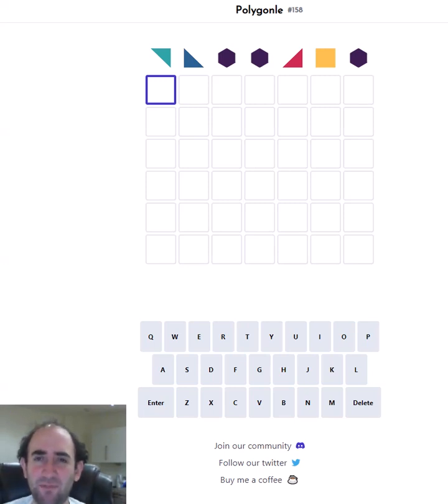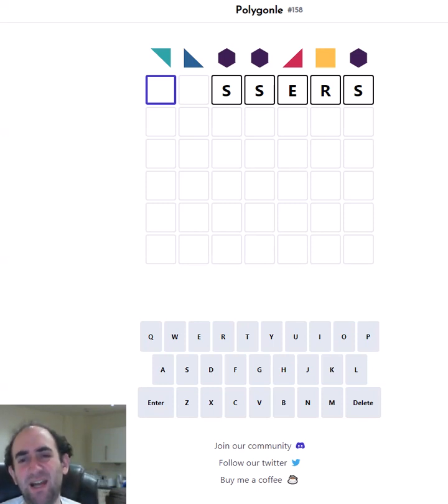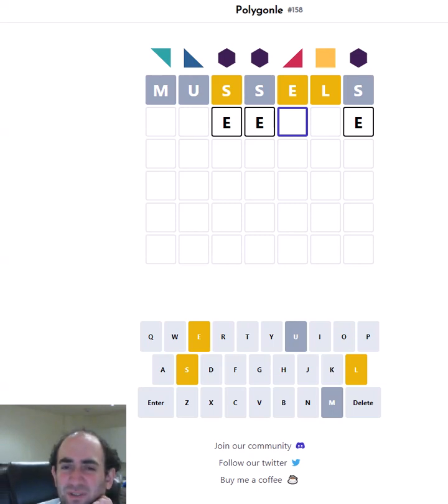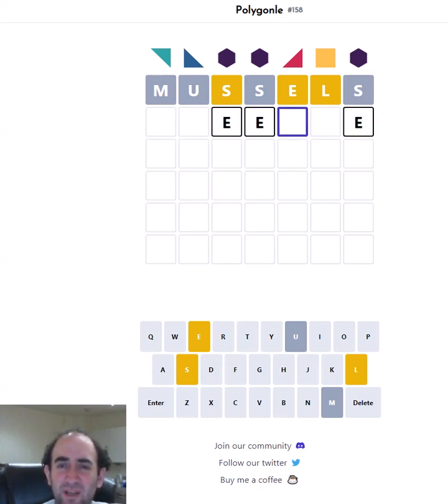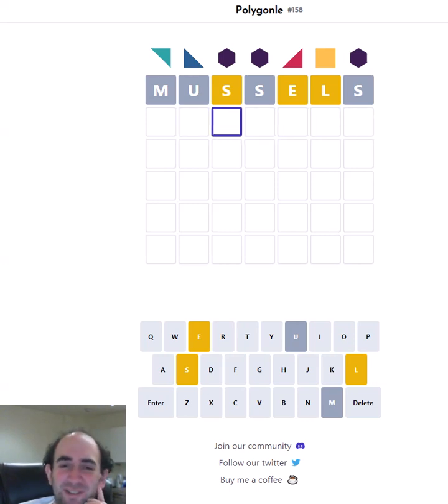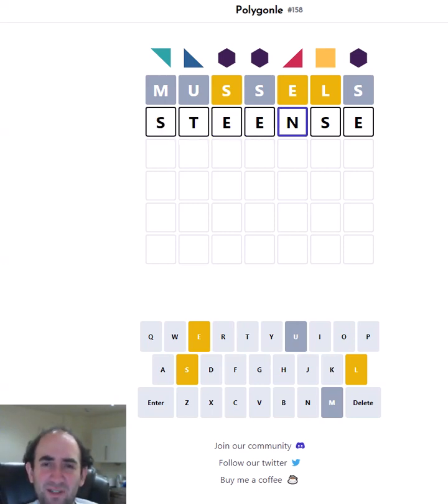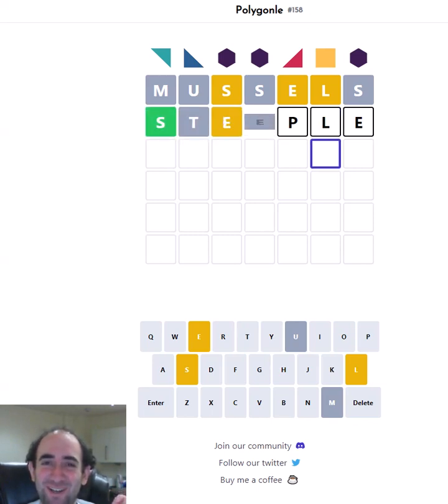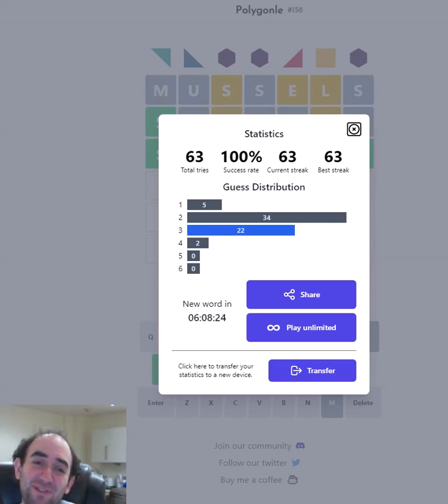Polygonle (Wordle shapes) puzzle for 5 Jan 23